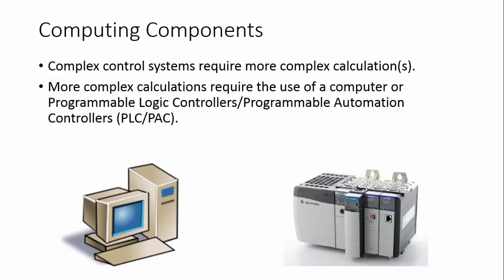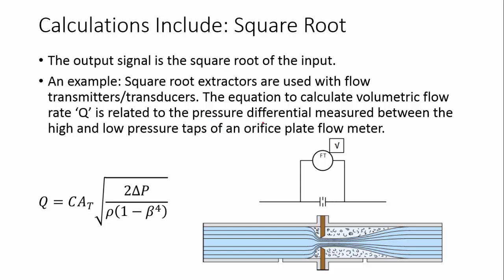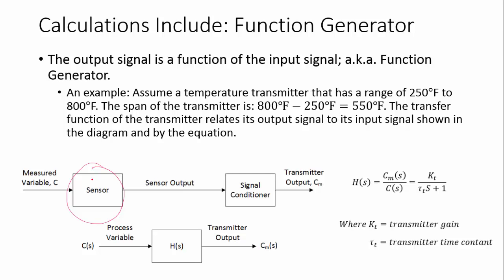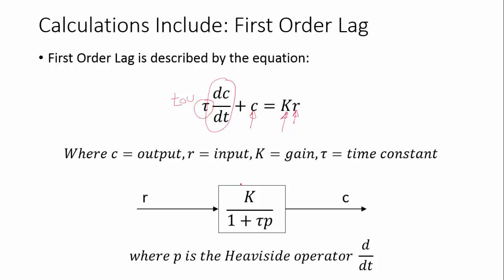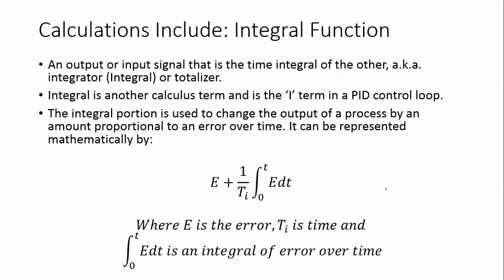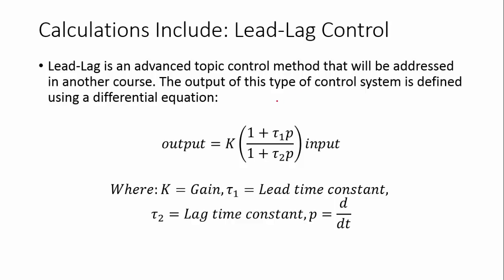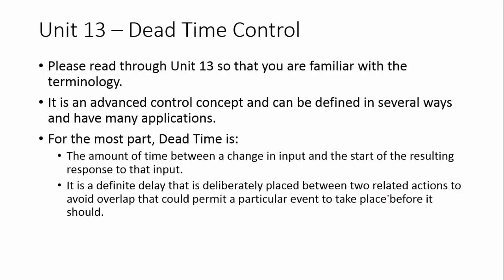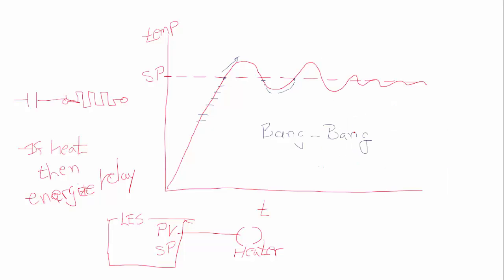Unit12 Special Purpose Concepts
Unit 12 & 13 in Textbook #02.
Sorry for the crudity of this video and the lecture. This is the first take. One of the disadvantages of taking a class that has never been offered before is that some of the materials are still being "shaken out".